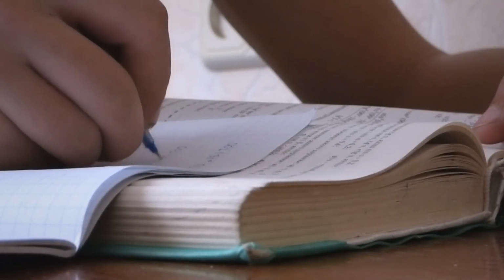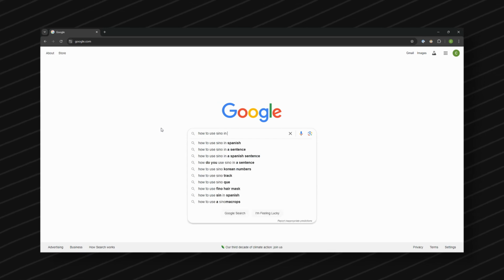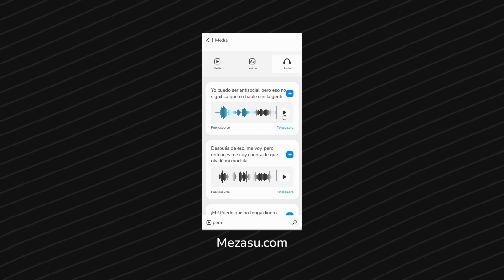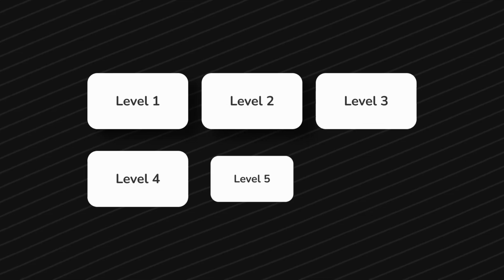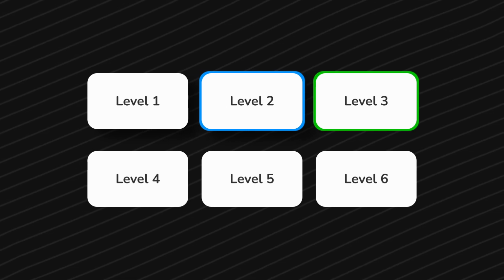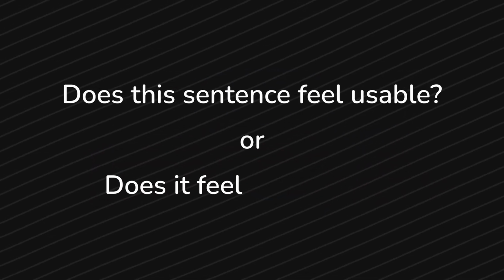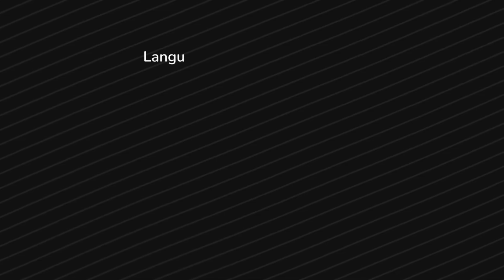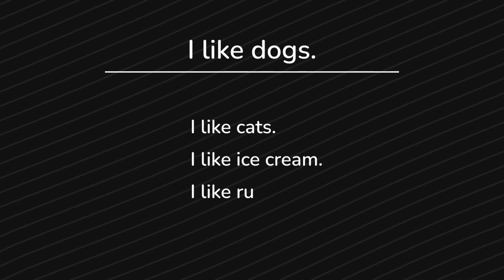What I learned after 16,000+ flashcards...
There may be some bug, but any feedback you give will help me clean up the application.

Here's a Discord community for people interested in Mezasu.com

Cristian is the creator of Mezasu.com - The Search Engine for Language Learners - which is designed to be the go-to place for all language learners to become fluent in a foreign language.

Are you learning a language? Check out Mezasu.com